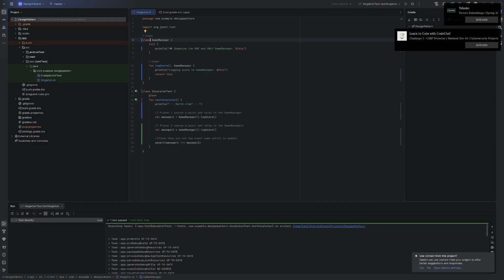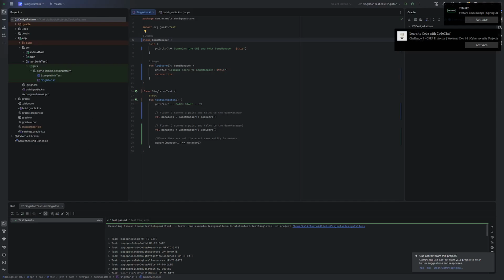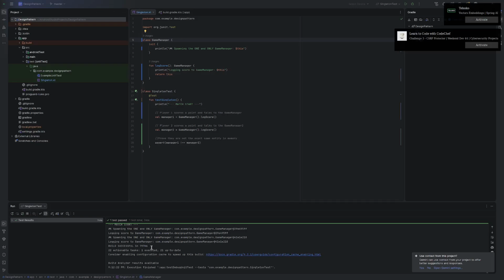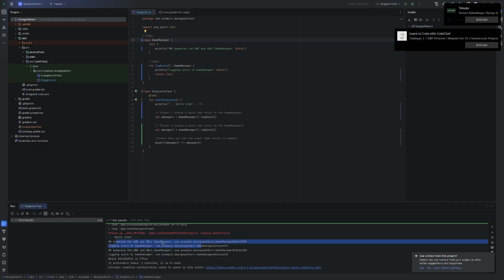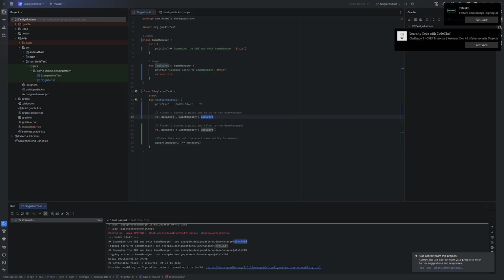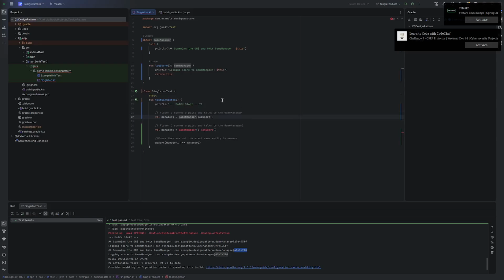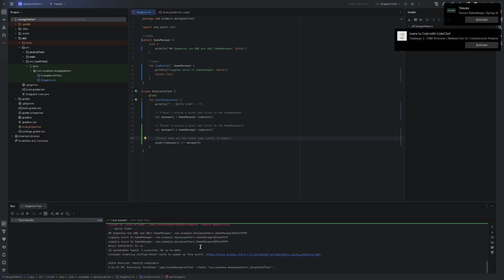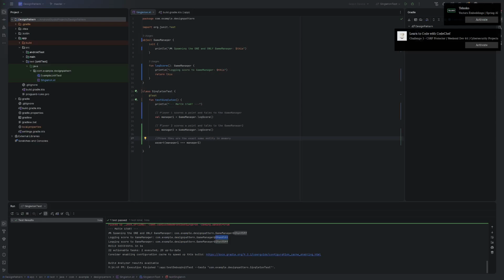Singleton Design Pattern in Kotlin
Android Example for single design pattern